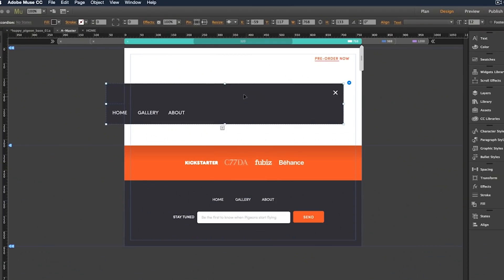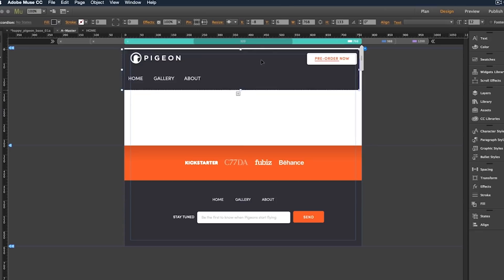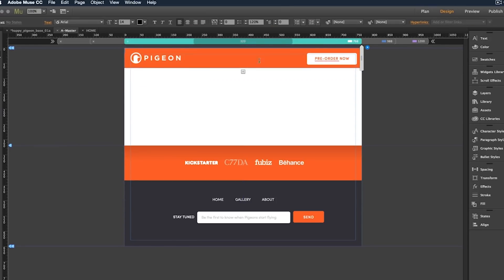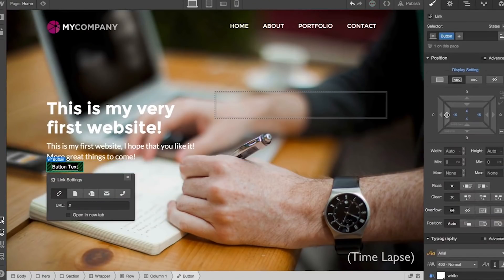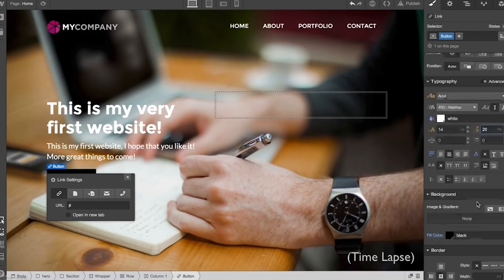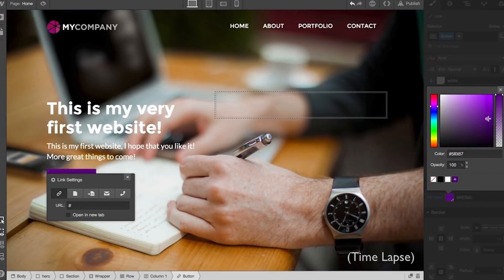Adobe Muse Users Future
If you used Muse to built websites, I highly recommend you check out Webflow to design your websites in the future.